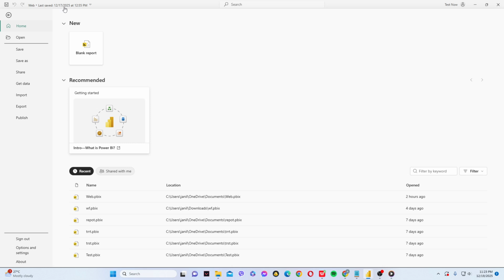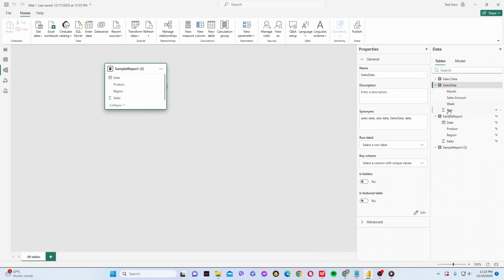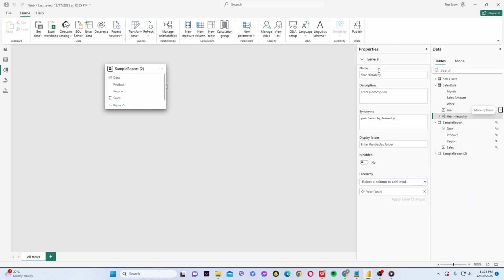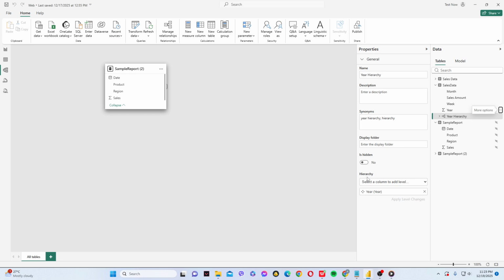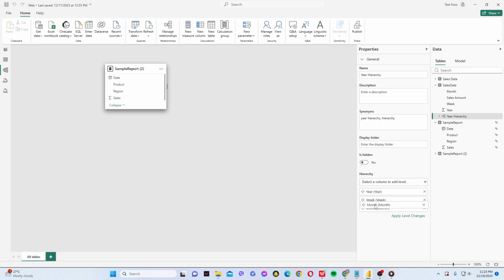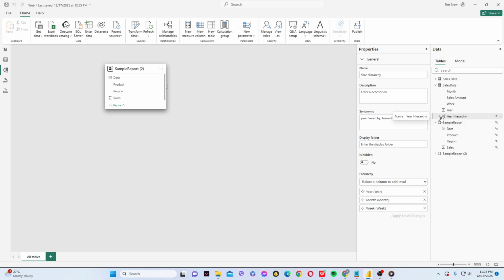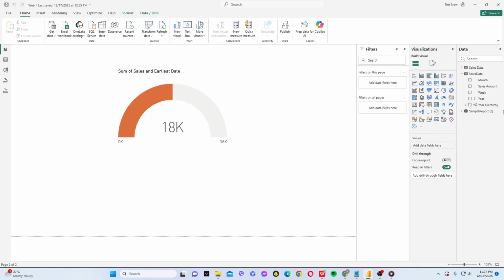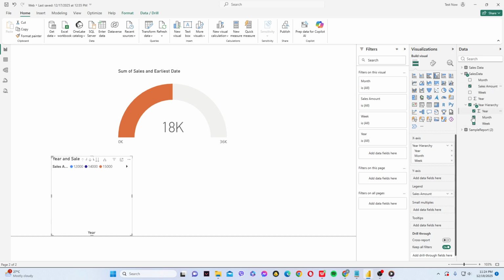How to Create Hierarchies in Power BI 2026 (Quick & Easy)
how to create hierarchies to organize data into logical levels and enable smooth drill-down analysis in Power BI.

We’ll walk through:
• What hierarchies are and why they matter
• Creating hierarchies in Data View
• Building Date hierarchies (Year → Quarter → Month → Day)
• Creating custom hierarchies (Category → Subcategory → Product)
• Using hierarchies in charts, tables, and matrices
• Enabling Drill Down, Drill Up, and Expand All
• Editing, reordering, and deleting hierarchy levels
• Best practices for clean models and better performance